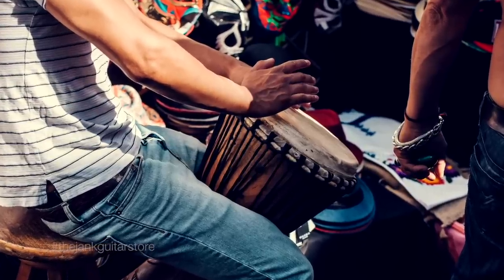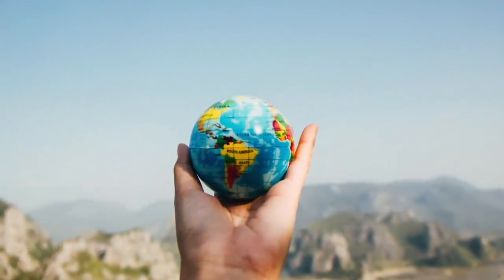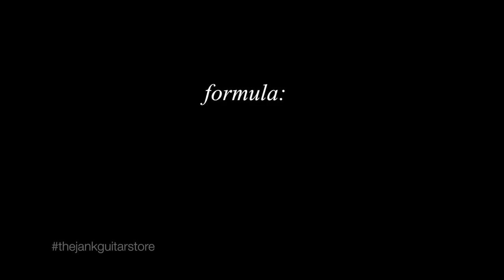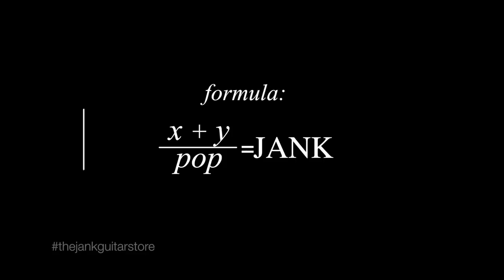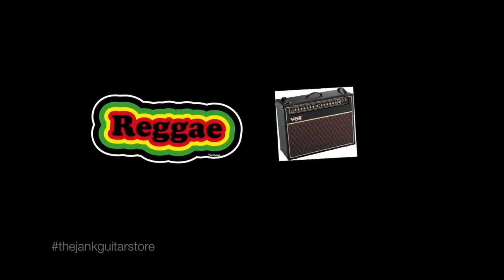How to Make Jank Music by The Independent Sound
Tutorial on how to make Jank pop music.